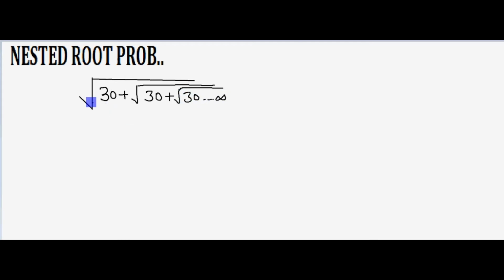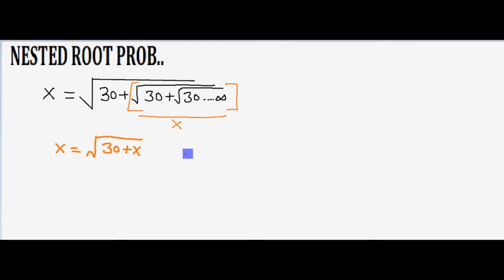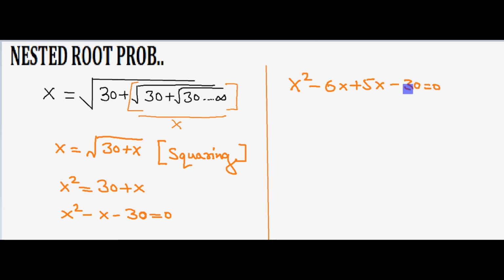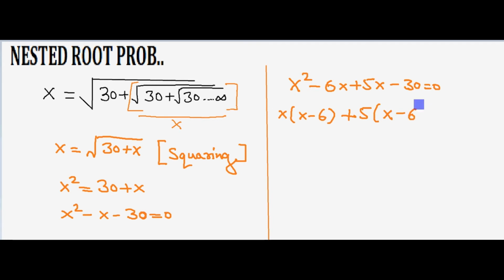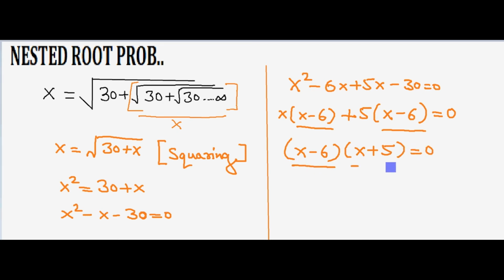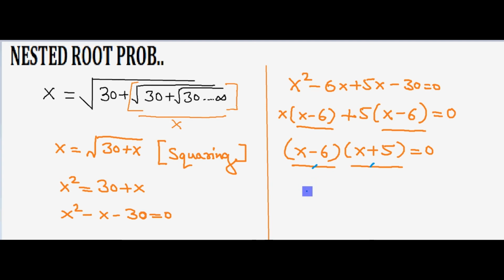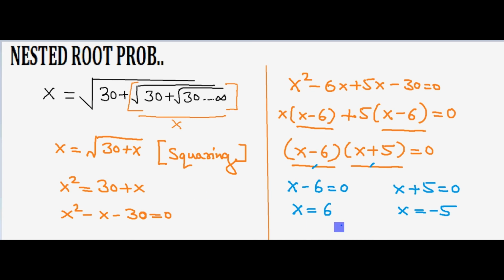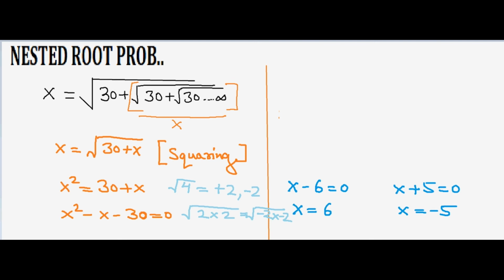abelkonkurransen The Abel Competition – The Norwegian Mathematical Olympiad HOW TO SOLVE NESTED ROOT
abelkonkurransen
Please check the solution for the nested root and try the nested root 20. Teaching and learning of mathematics at international schools,ib,math,The Norwegian Mathematical Olympiad,Nordic Mathematical Contest (NMC 2018),EGMO,Nordic training camp,IMO ,Niels Henrik Abels matematikkonkurranse,ROUND 1,ROUND 2.